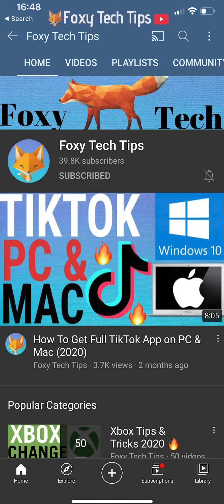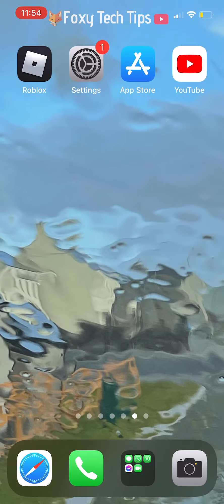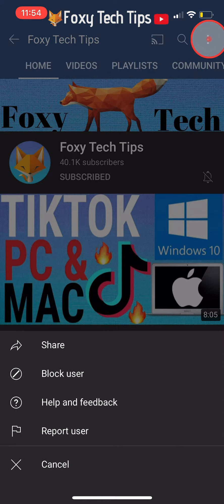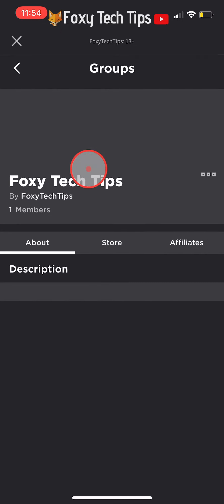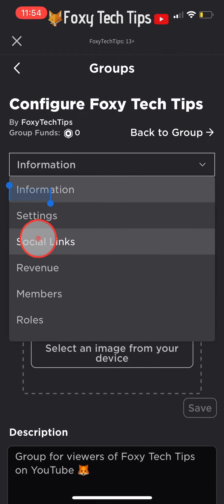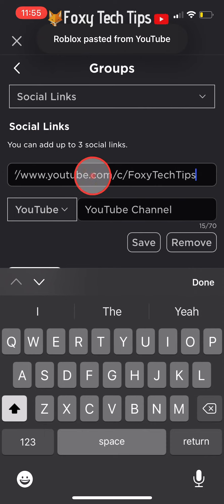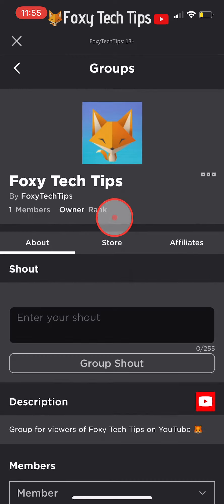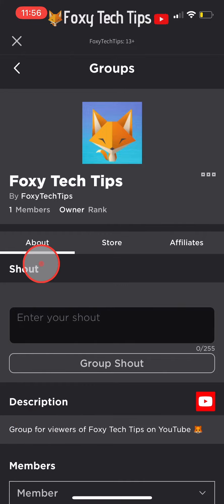How To Add YouTube Links To Roblox Group on Mobile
Easy to follow tutorial on adding YouTube links to your Roblox groups! Did you know you can add a YouTube icon with a link to your channel or video in the description of your Roblox group? Learn how to add YouTube links to Roblox groups on Mobile now!

Steps:

- If you want to put the link to a YouTube channel, open the youtube app and go to the channel you want to link, then tap the 3 vertical dots button at the top right. Tap ‘share’ on the popup and then select ‘copy link’.

- In the Roblox app, tap the 3 dots button from the bottom menu.

- Select ‘groups’ from the ‘more’ menu.

- Now select your group from the list.

- On your group page, tap the 3 dots button beside your group name, on the popup select ‘configure group’.

- Tap where it says ‘information’ and then select ‘social links’ from the drop-down menu.

- Tap this box and then select YouTube or whichever social you want to add, then write a title.

- Next, paste or enter the URL of your channel or whichever social link you are adding.

- When you’re done, tap Save.

- If we now go back into the group the Youtube link will be added to the description, since I added a YouTube channel, it will display as a Youtube button, and tapping it will open my channel.